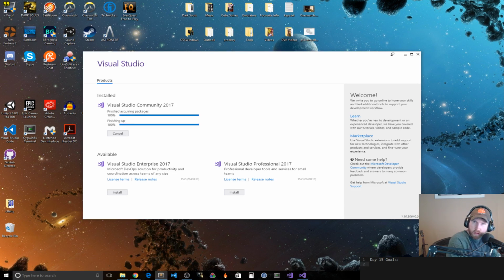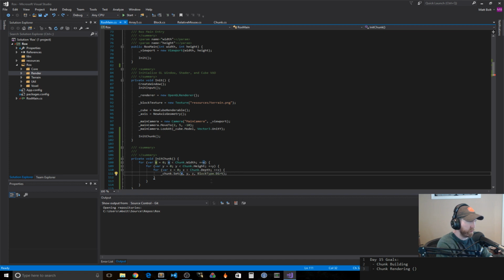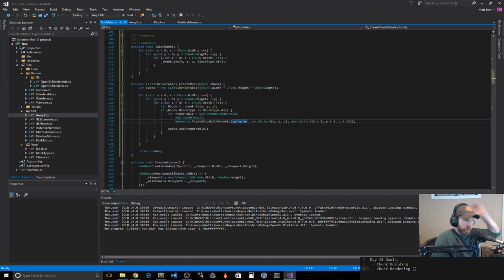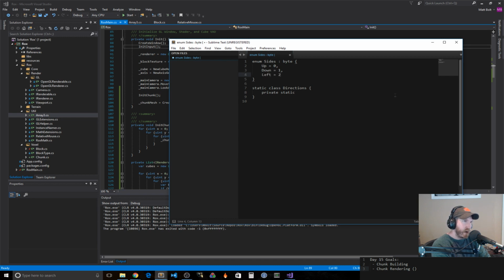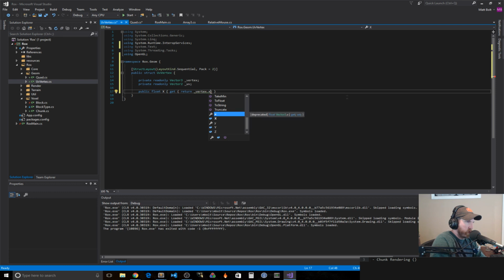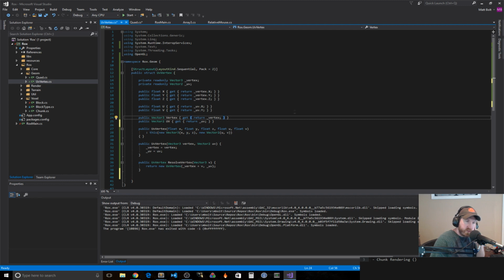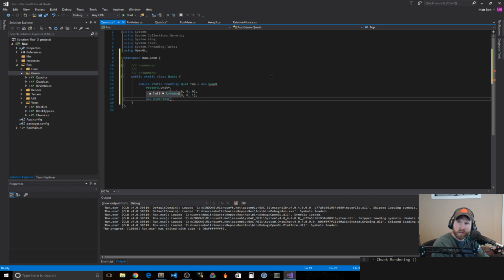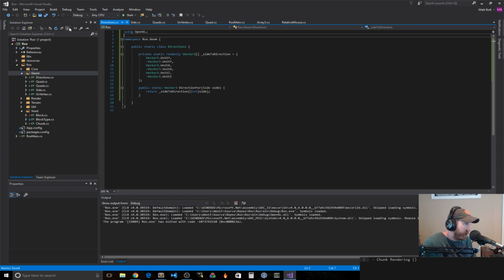[Day 15] Voxel Engine in CSharp